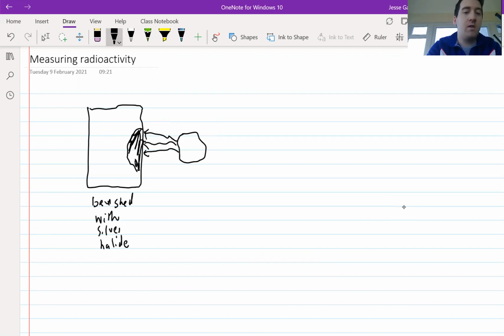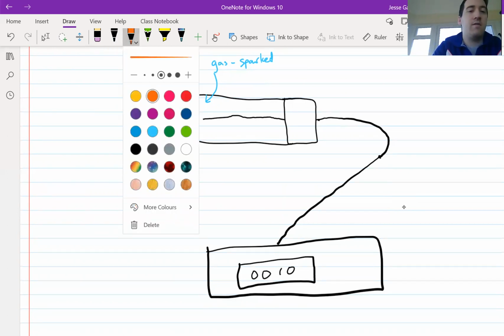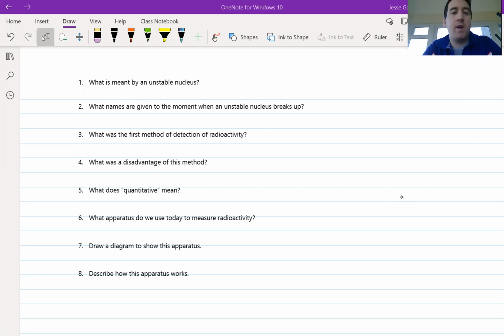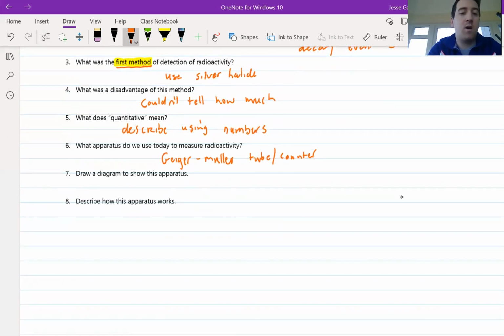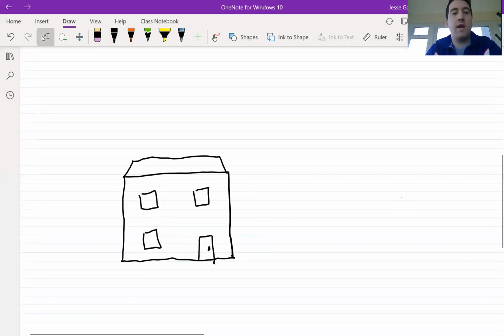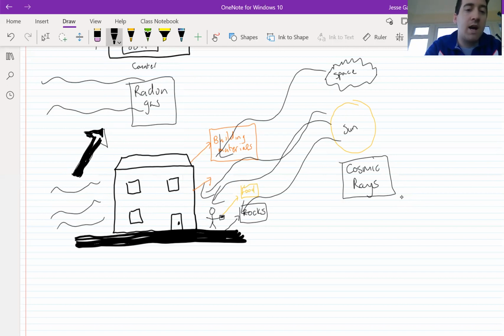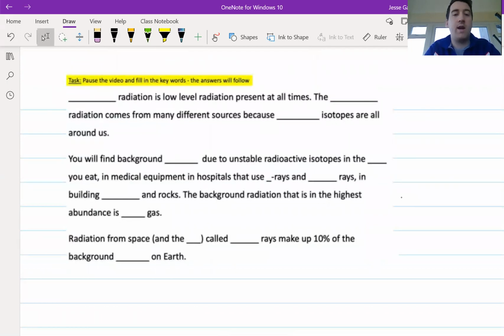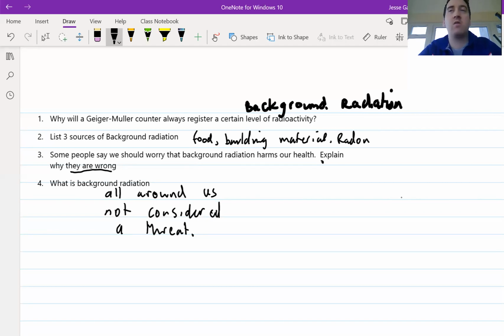Leaving Cert Chemistry - Radioactivity Video 4 - How do we measure Radioactivity?